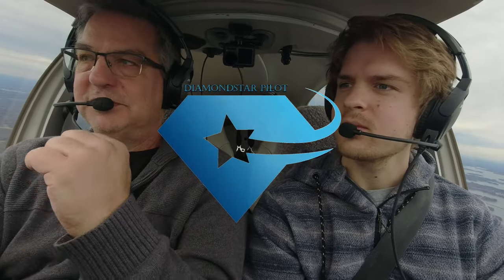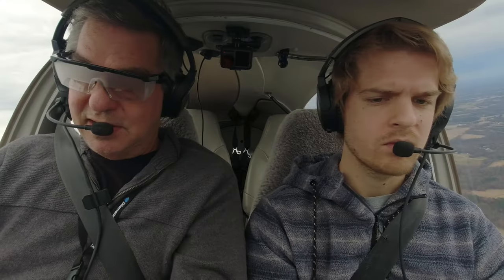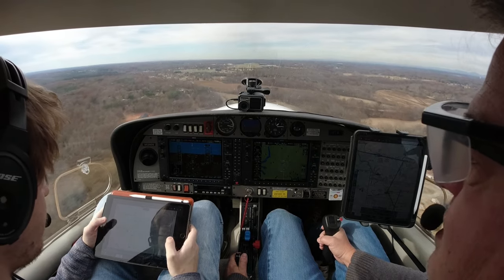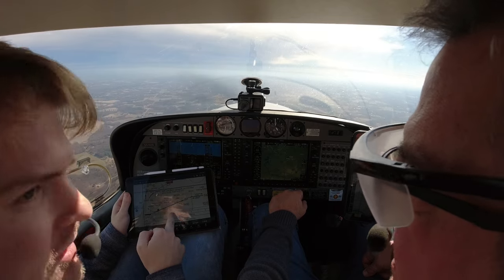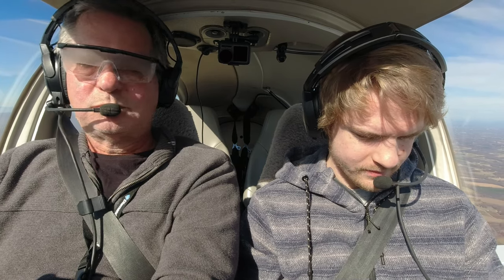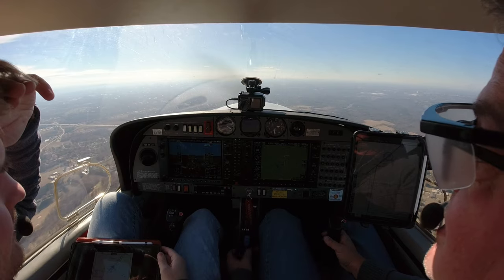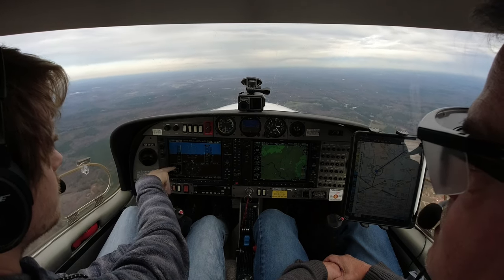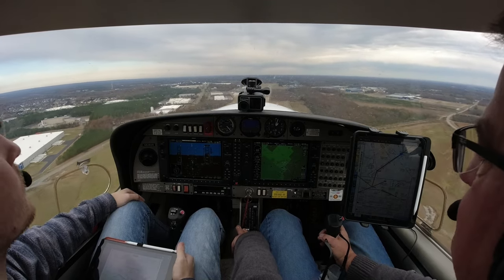Flying instrument approaches in VMC to eliminate surprises in IMC |Diamond DA40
Ride along in the Diamond DA40 for some fun flying instrument approaches. Join us as I practice this vital skill for instrument pilots. Whether you're a beginner pilot or looking to brush up on your skills, practicing scenarios in VMC will payoff when you are in IMC. I also discuss the new advisory circular concerning straight in approaches and VFR traffic.